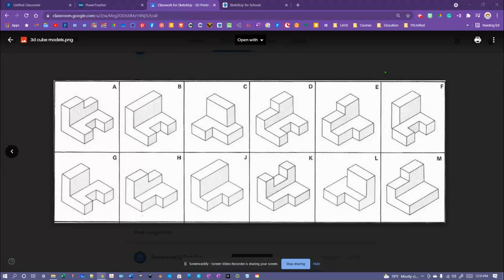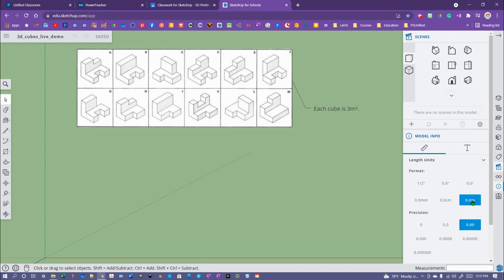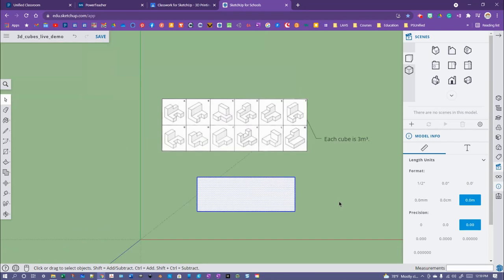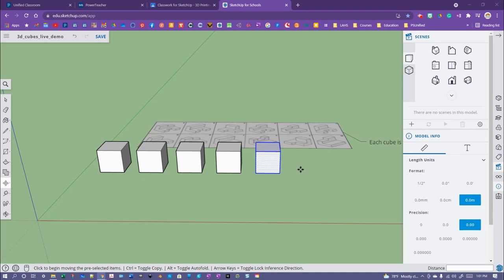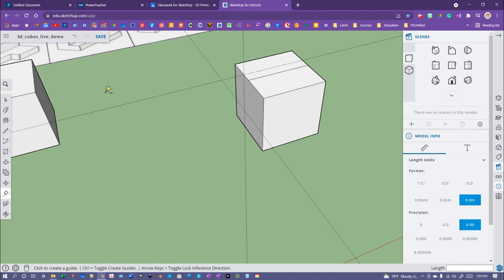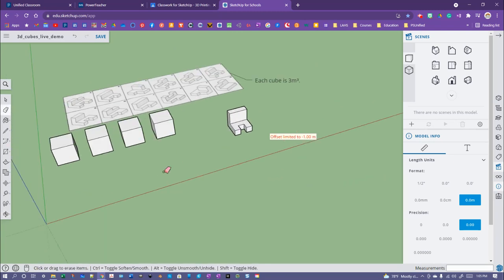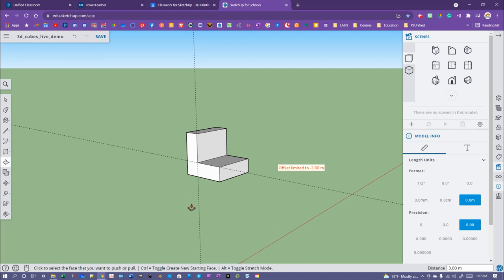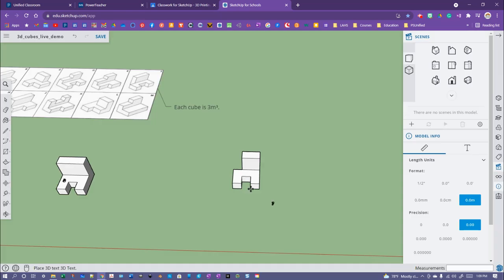3D Cubes Live Demo